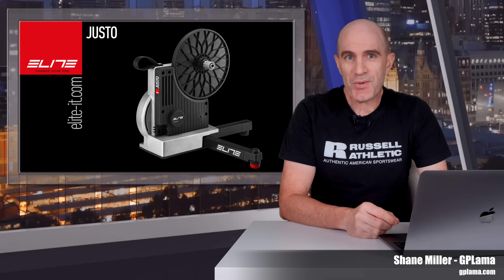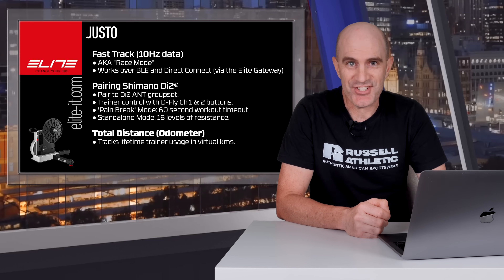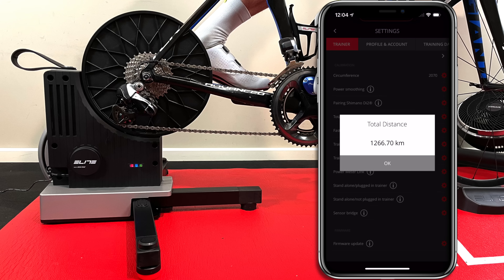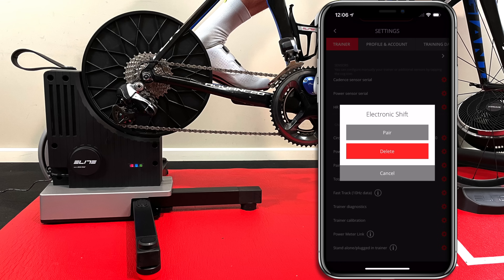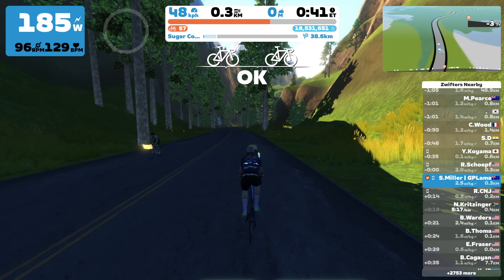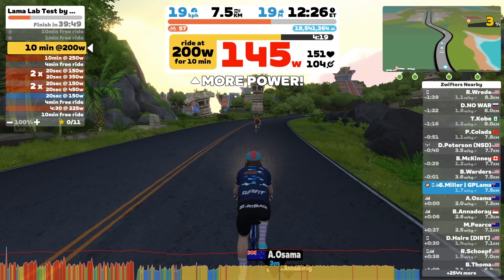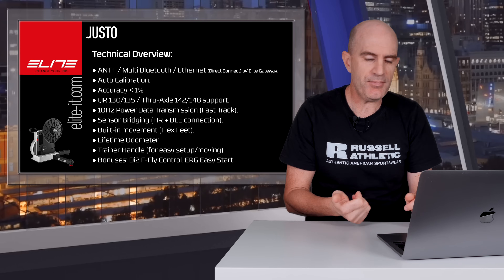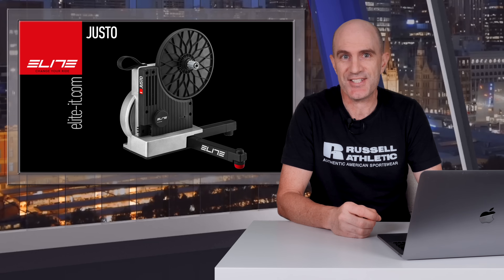ELITE Justo Smart Trainer Update: Fast Track (10Hz) // Di2 Trainer Control // Total Distance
Justo firmware v15 has landed with a few notable additions to this flagship interactive smart trainer from Elite. This video covers the three core updates and how to enable/configure them.

JUSTO Full Technical Specifications:
● Direct Drive Interactive Smart Trainer (Rear wheel off).
● Bike compatibility: Quick Release 130/135. Native Thru-Axle 12x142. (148/157 available)
● Freehub Shimano/SRAM HG. (Aftermarket options: XD/XDR, MicroSpline, Campagnolo)
● No Cassette Pre-Installed.
● Connections ANT+ (Pwr/Spd/Cad), ANT+ FE-C, Dual Bluetooth Smart FTMS. Direct Connect (w/ Elite Gateway Ethernet)
● HR / Cadence Bridge Option.
● Power Accuracy: ±1.0  OTS (Optical Torque Sensor) power meter.
● Calibration: Automatic
● Grade simulation: 24%
● Max wattage: 2300W (@40km/h)
● Flywheel size/weight: 6.2kg
● Noise Level: Quiet... not silent.
● Power Source: Mains Power.
● Firmware Upgrades via Elite Upgrado App.
● Supplied with Front Wheel Riser Block
● Elite Rizer Support.
● Added: 10Hz Fast Track, Di2 Trainer Control, Total Distance (odometer)

NOTE: JUSTO Speed Sensor should be set to 215mm wheel size if pairing to a bike computer/GPS or watch for speed/distance recording.